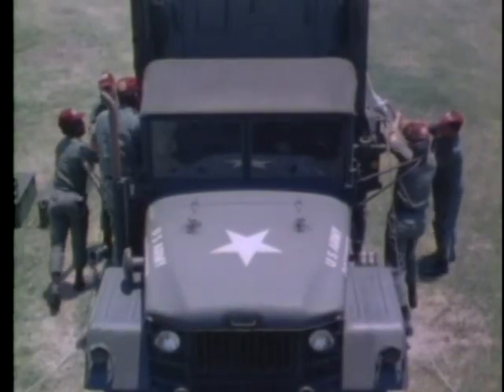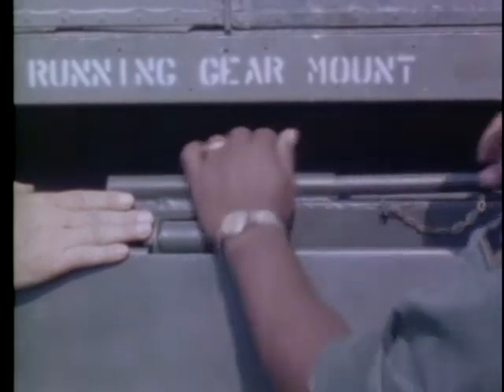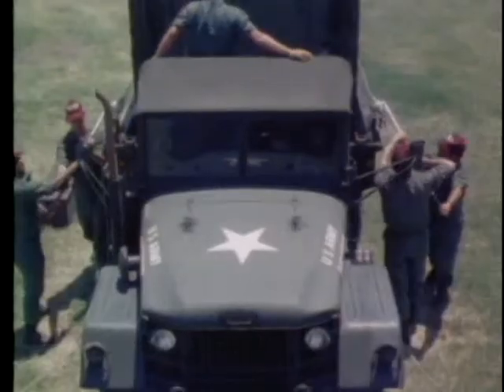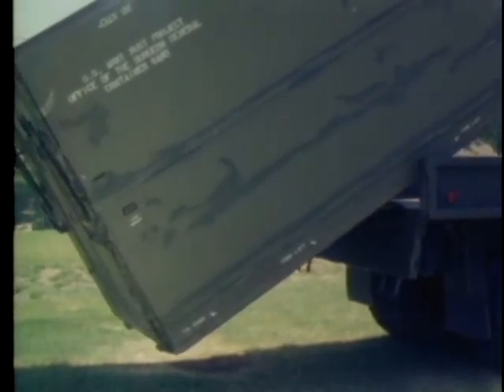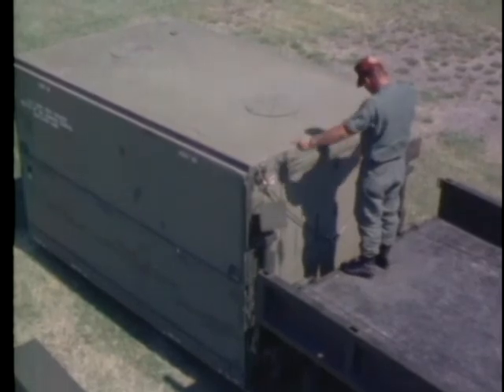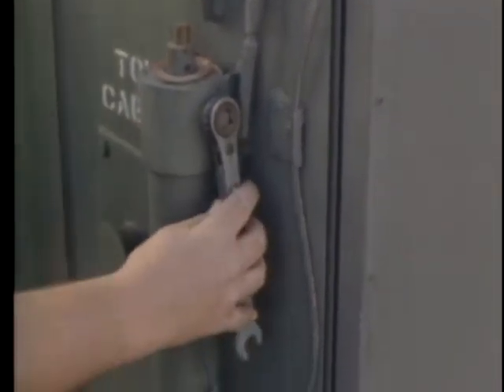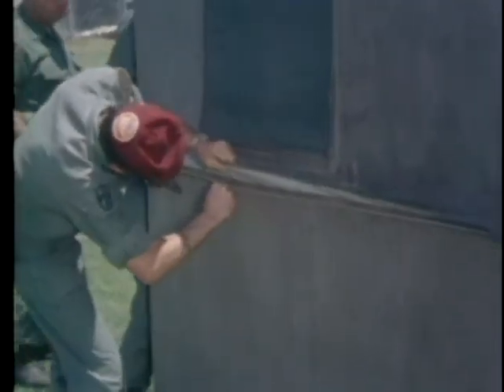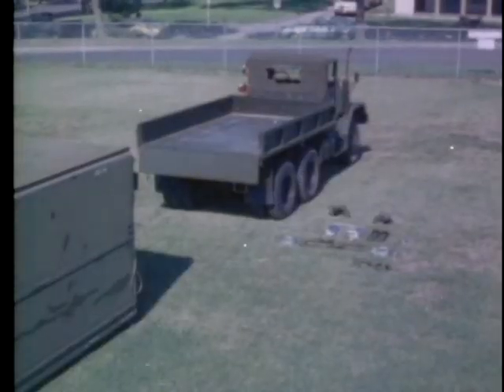MULTIPURPOSE SHELTERS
MULTIPURPOSE SHELTERS  - Department of Defense 1973 - PIN 11326 - A FIVE-MAN TEAM DEMONSTRATES HOW TO UNLOAD THE WARD CONTAINER FROM THE LOADING VEHICLE, USING EQUIPMENT PROVIDED IN THE SHELTER LOADING KIT, AND HOW TO ASSEMBLE THE CONTAINER AFTER IT IS UNLOADED.